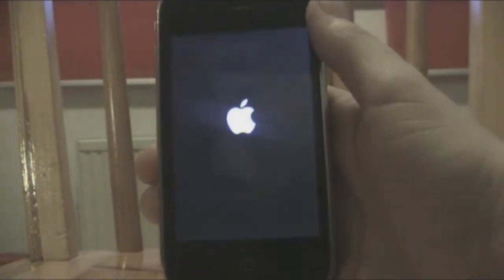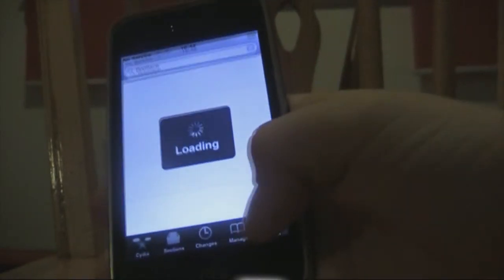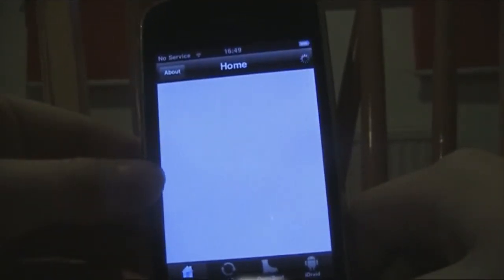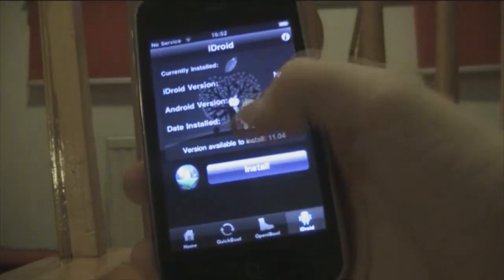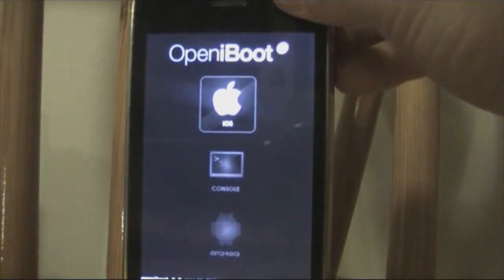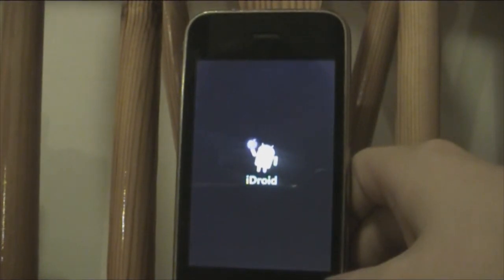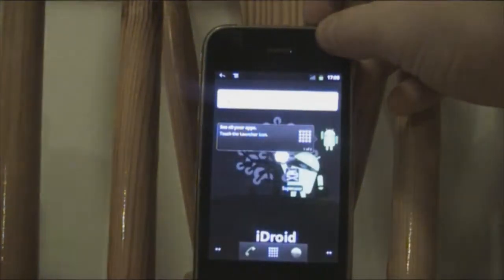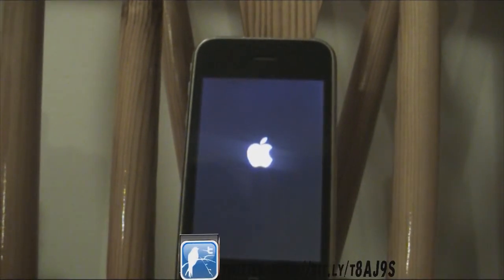Install and Configure OpeniBoot and Android On Iphone - Xdragonforce101 Tech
This is a how-to video on Installing and Configuring OpeniBoot on iOS devices.

Links:
Bootlace: cydia://package/be.dawson.bootlace (Visit on iDevice)

Thanks to Ewan davidson ) for editing.